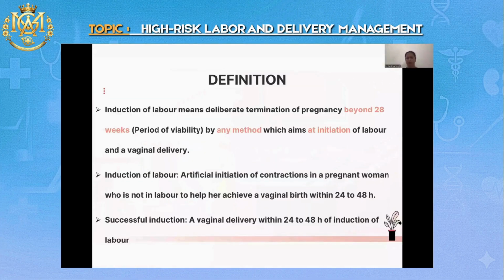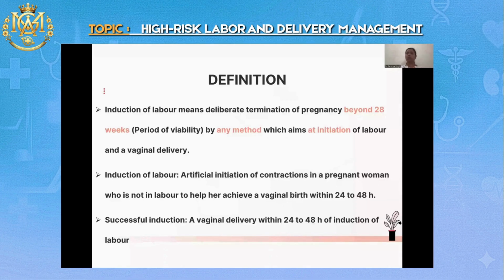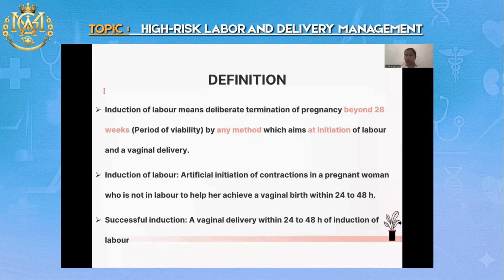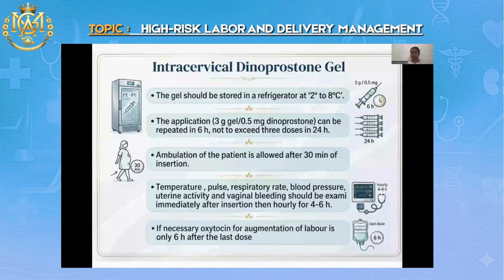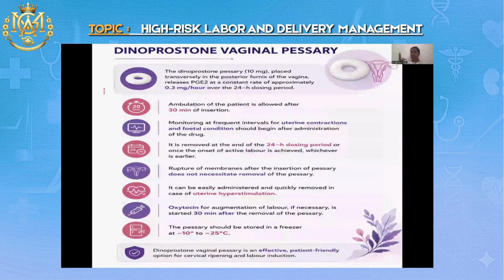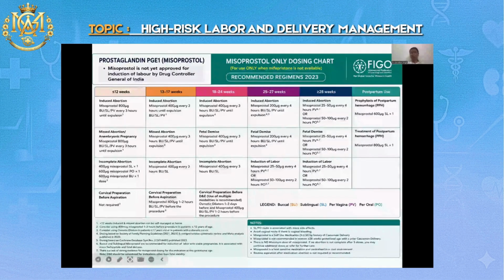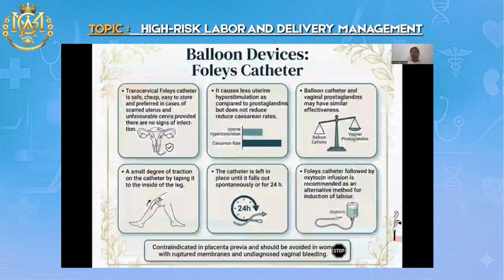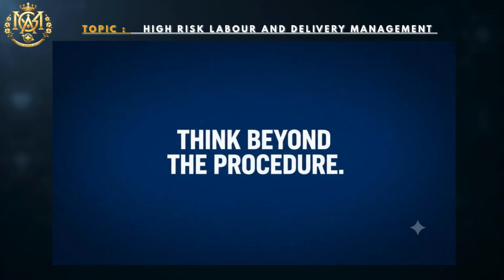Induction of Labour for OBG Residents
You make a critical call every time you induce labour in a high-risk case. Pick the wrong method, and outcomes can change fast. This video walks you through Induction of Labour with real, practical, case-based teaching.

What You'll Learn:

.What induction of labour means, and what "successful induction" really looks like
.How to assess a patient before induction — cervical status, uterine scar, membrane status
.Key factors to weigh before you pick an induction method
.How prostaglandins ripen the cervix and start labour
.How to use the Dinoprostone vaginal pessary — dose, placement, and release time
.How to dose Misoprostol (PGE1) using the FIGO chart across gestational ages
.How the Foley's catheter and balloon technique work, and why they stay safe
.How mechanical and drug methods compare in safety and real-world use.

You use induction protocols often — in daily practice and in every OBG exam. Learn the method. Learn the reasoning behind it.
Think Beyond the Procedure.

👍 Hit LIKE if this video helped you
💬 Drop your questions or cases in the COMMENTS
📤 SHARE this with your colleagues and co-residents